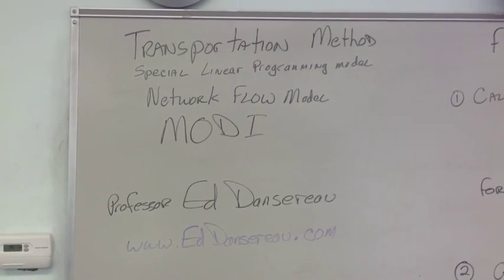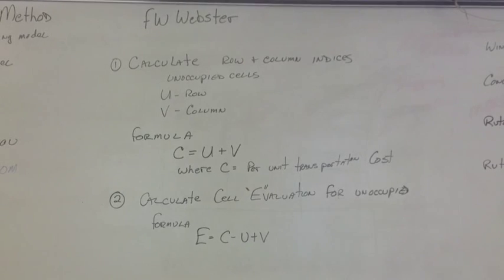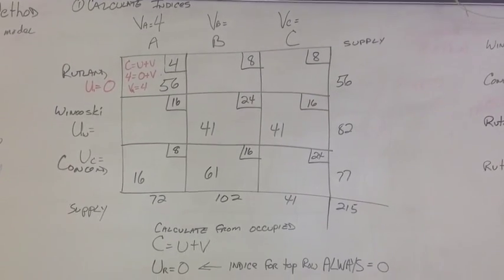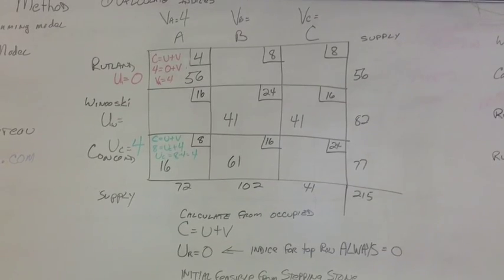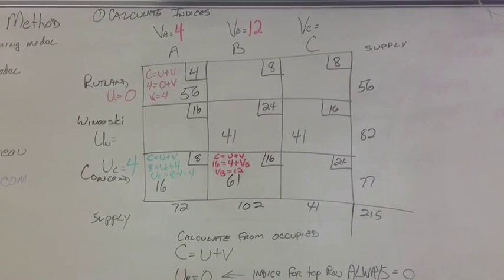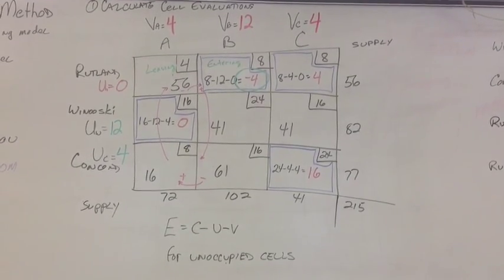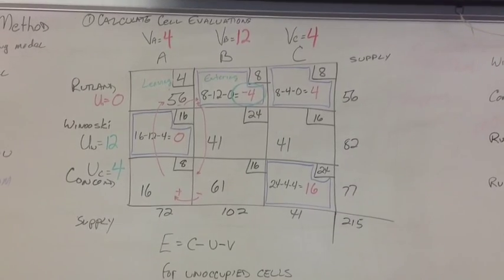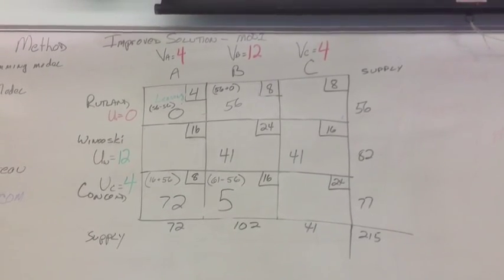Transportation Problem Optimal Solution with MODI Method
Transportation Video 3 of 7

Two examples of the Linear Programming Transportation Problem are given. The first is videos 1, 2, and 3. The second is videos 4, 5, and 6.
* The Least Cost Method (sometimes called the Low Cost Method or the Minimum Cost Method) is use to find the initial feasible solution. This method typically gets you closer to a solution than the Northwest Corner Method.
* The Stepping Stone Method is the second video in the series and is a good teaching tool to aid in the understanding of how to reach an optimal solution.
* The 3rd video in each Series is the MODI or Modified Distribution Method and is the best way to solve a Transportation Problem.